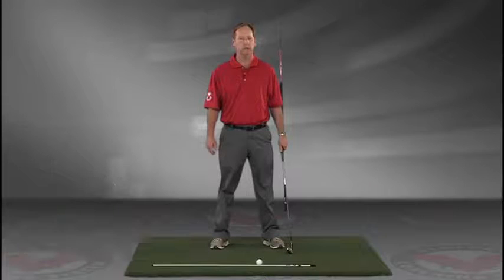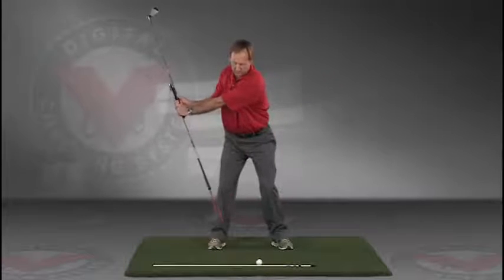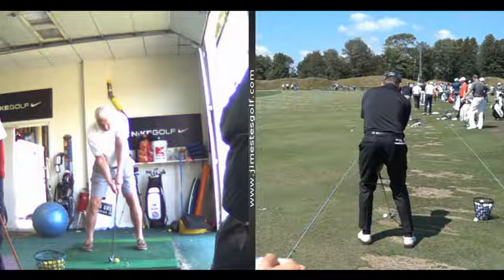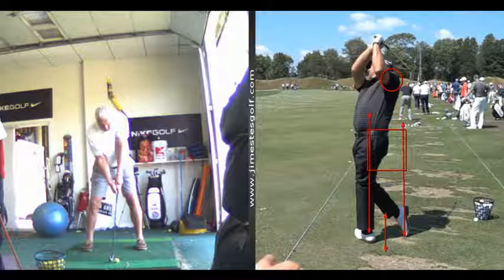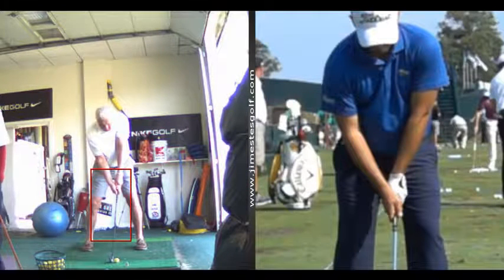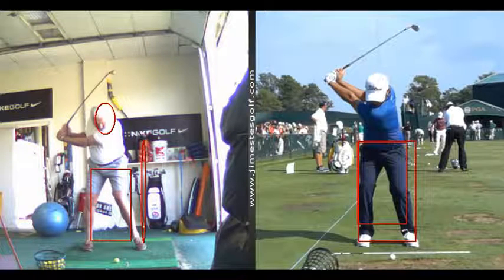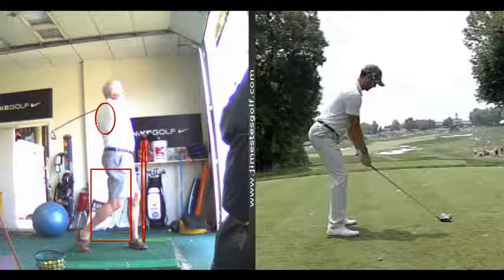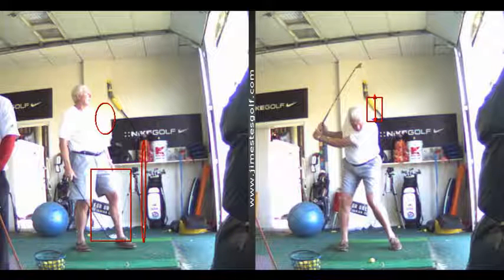V1 Pro analysis